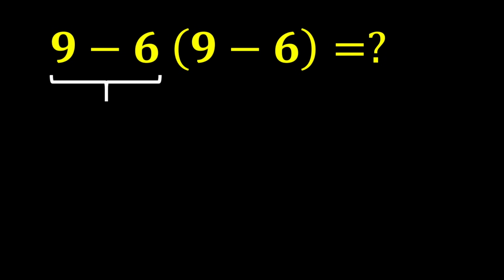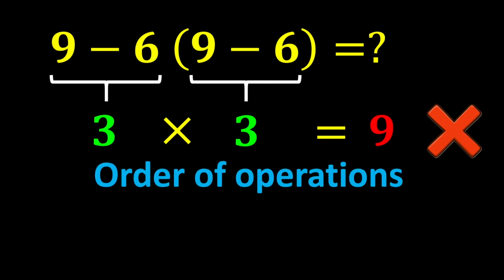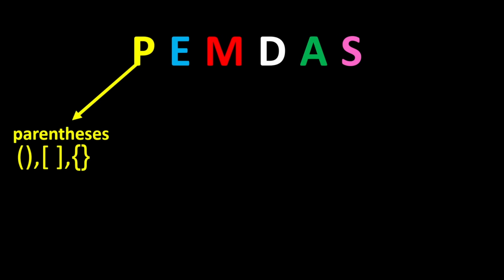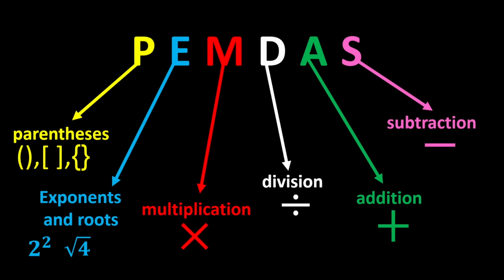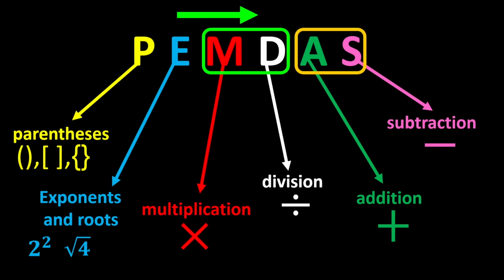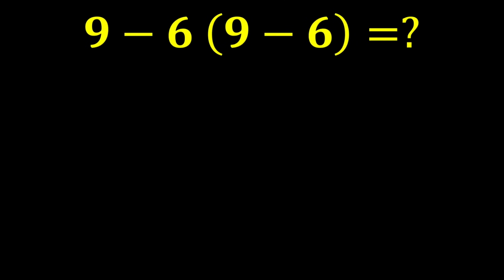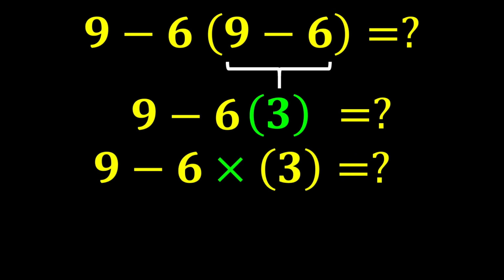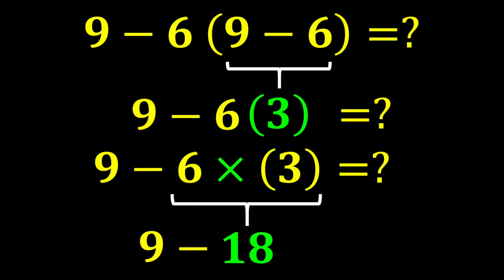This Math Trick Will Blow Your Mind! Master Order of Operations | PEMDAS Made Easy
Here you will learn everything about the order of operations, including PEMDAS, BODMAS, parentheses, exponents, multiplication, division, addition, and subtraction — all explained step by step.

We solve common mistakes, tricky expressions, and exam-style questions using clear rules and real examples.
Perfect for students, teachers, and anyone who wants to finally understand why math works the way it does.

Learn math the smart way — not by memorizing, but by understanding.